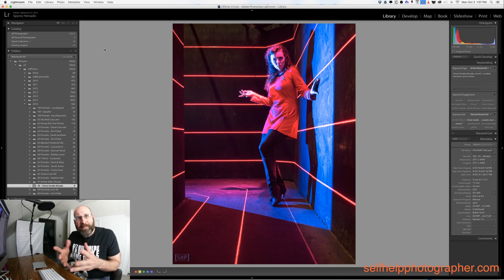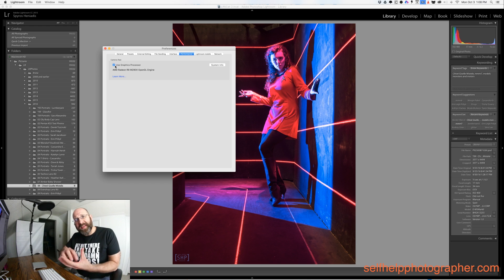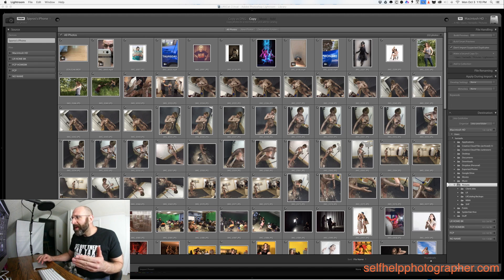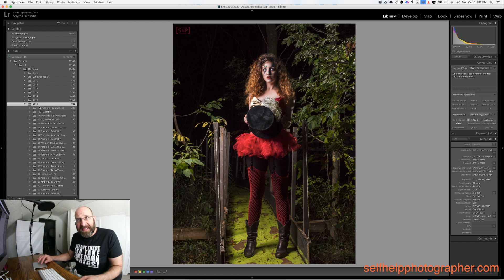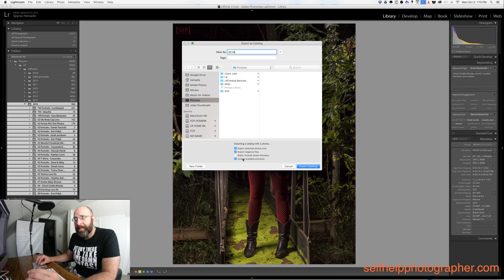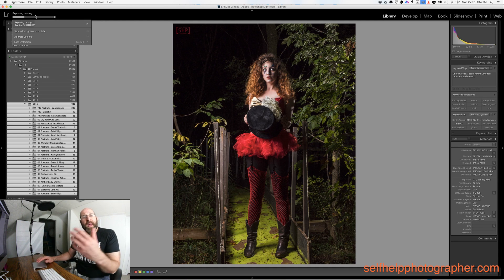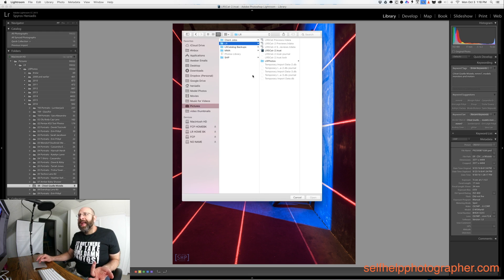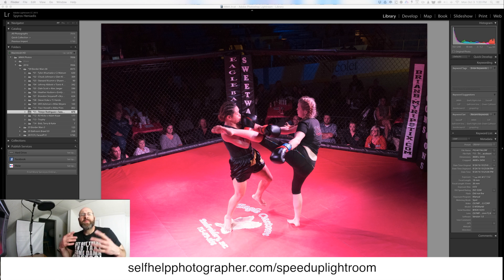How To Dramatically Speed Up Lightroom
Lightroom is a fabulous piece of software, but like any software it can get slow and sluggish which I find INCREDIBLY frustrating.

There’s nothing worse than being SUPER excited to download and start editing photos, and then having to wait FOREVER because Lightroom is running as slow as molasses in January.

That was the EXACT problem I was having, so after some thorough research and testing, I wanted to share with you the best ways to speed up Lightroom so you don’t have to experience the same sluggish performance that I was.

And, if Lightroom isn’t running slow for you, you can implement these techniques now to prevent it from slowing down on you in the future.